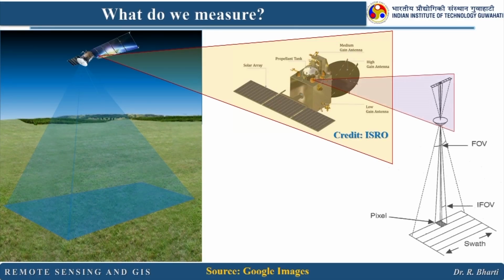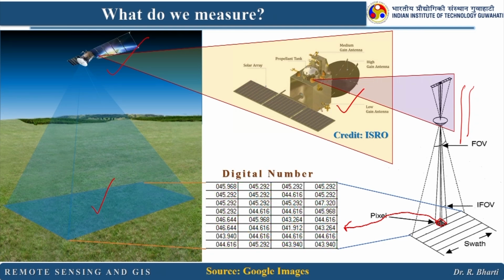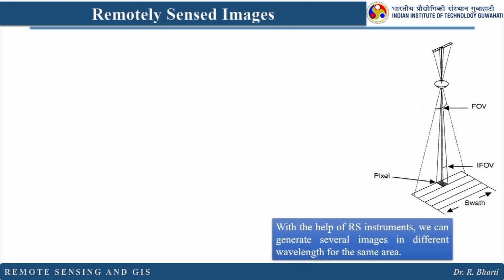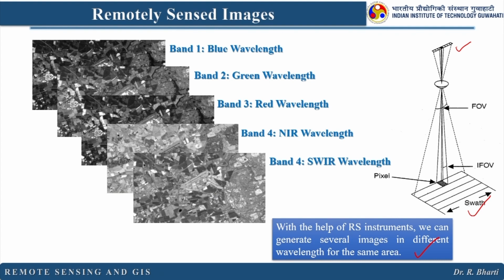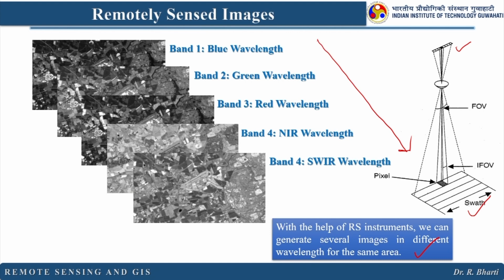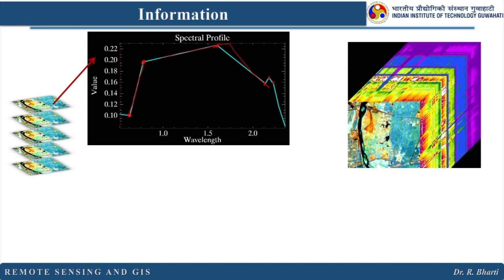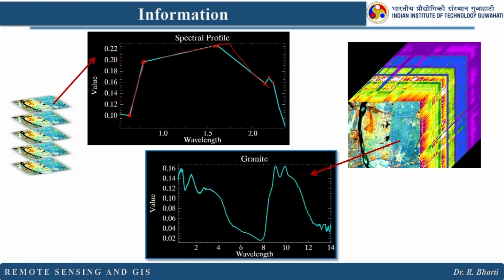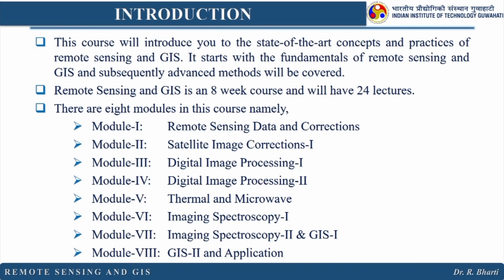Remote Sensing and GIS [Intro Video]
IIT Guwahati